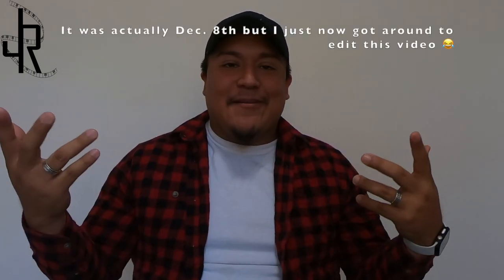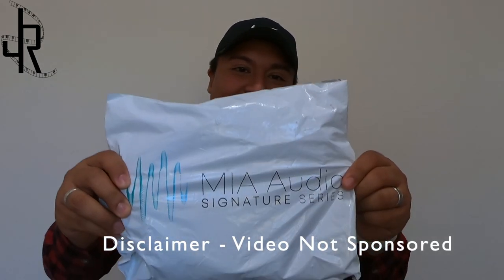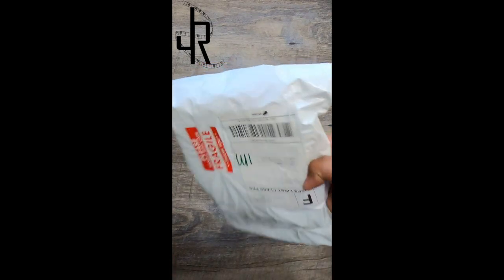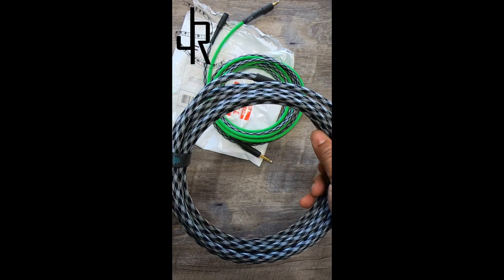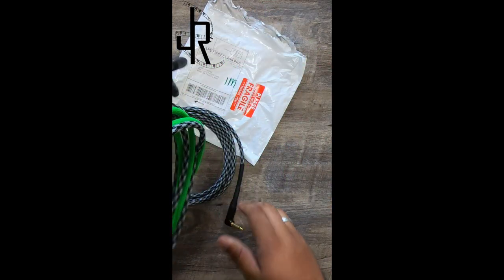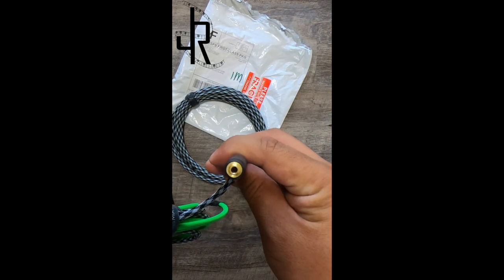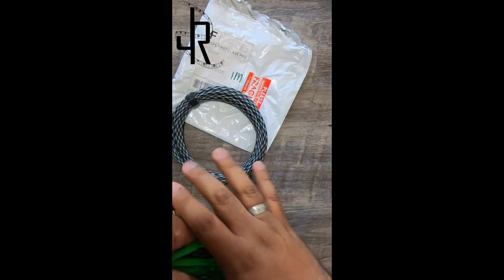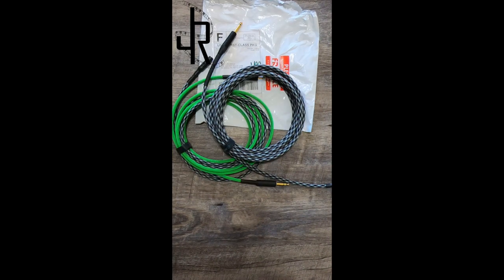UNPACKING my cables from MIA Audio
I ordered these cables from MIA Audio a few weeks ago. I customized the colors of the cables.